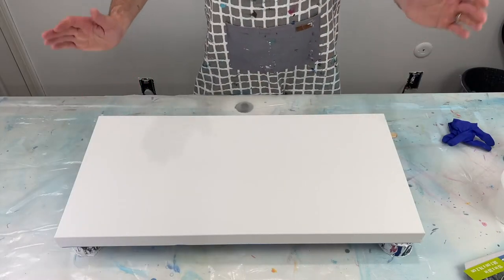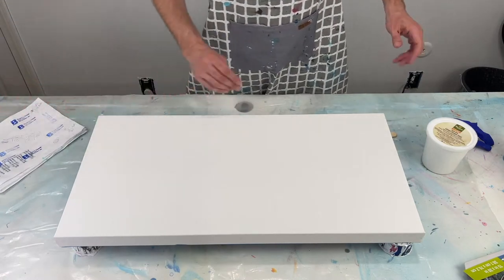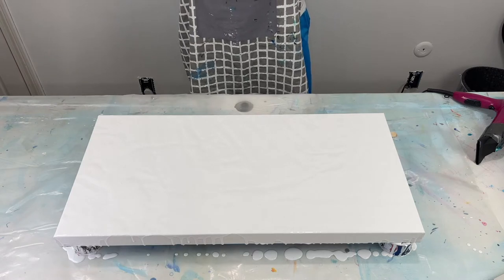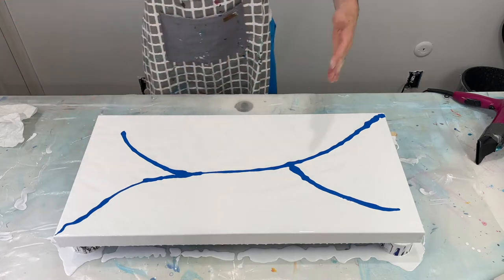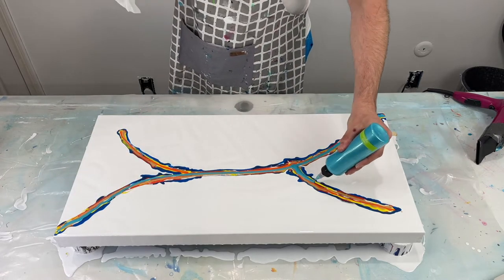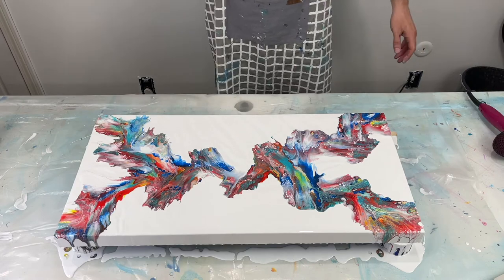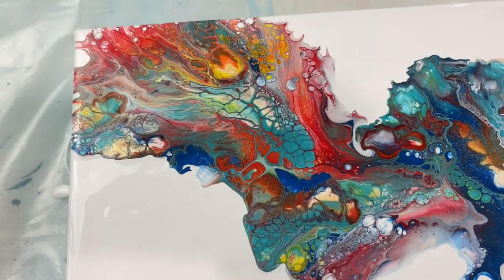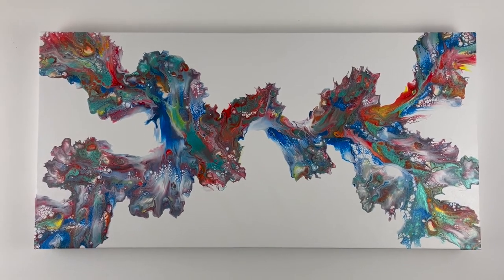Dutch Pour | Acrylic Painting | Primary Colors | Fluid Art | Tutorial #23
Video #23
15x30 Gallery Wrapped Canvas

This piece was a tester piece I was doing for my collaboration video #21.  I was using a much thicker recipe for my Artist Loft White base.  While I was happy with the end result, I still think too much water was in the white so I did get a few clusters of white cells taking over the colors but it wasn't too bad.  I will have to reduce the water moving forward until Artist Loft can figure out what's happening with their white formula.

Colors used:
Artist Loft Flow Acrylic White
DecoArt - Metallic Ice Blue
Amsterdam - Pyrolle Red
Amsterdam - Titanium White
Artist Loft - Metallic Lemon Yellow
DecoArt - 24K Gold
Liquitex - Cadmium Orange

My pieces are for sale.
If you see a piece you like, inquire by emailing me at